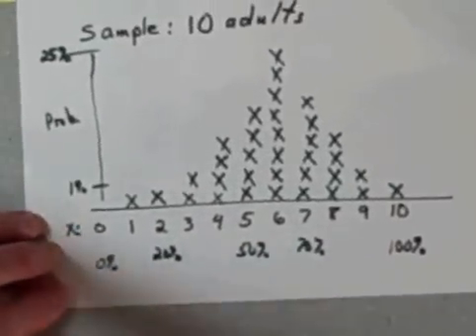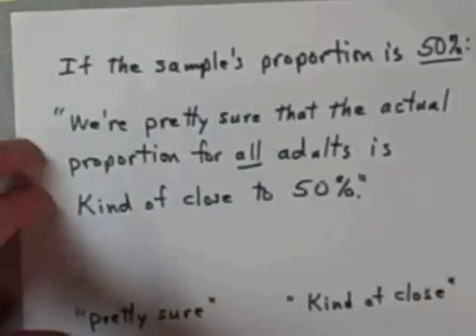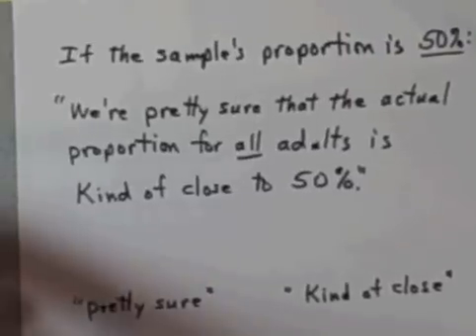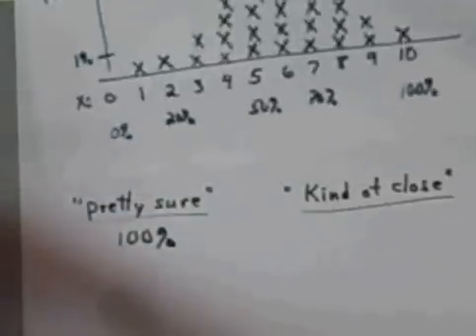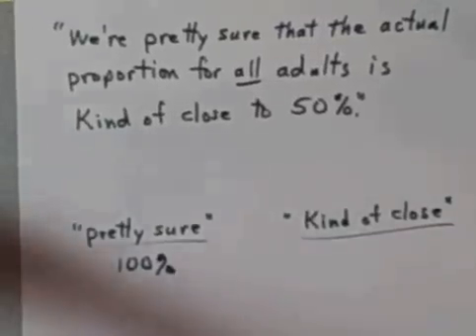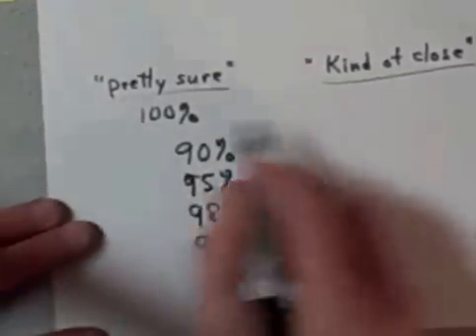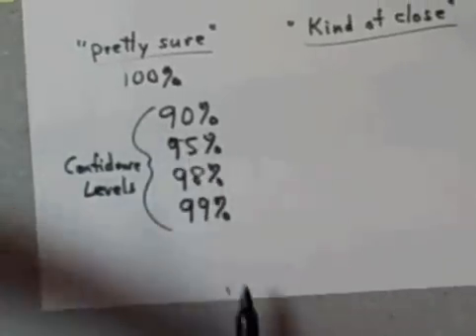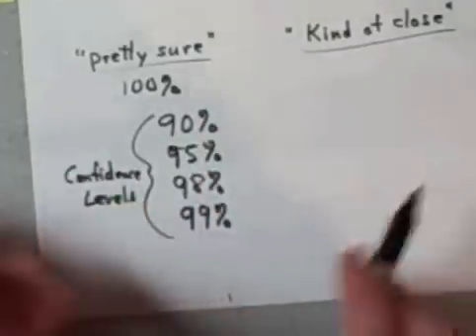confidence interval: proportion part 2